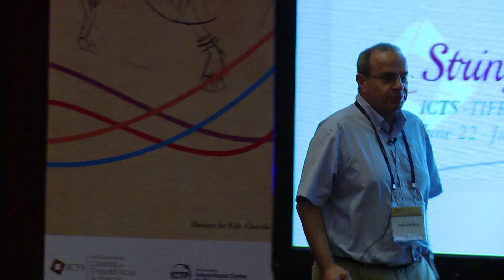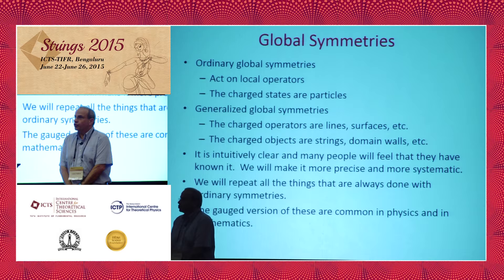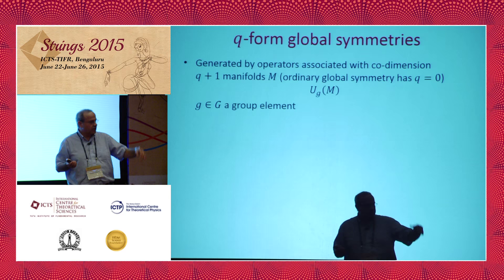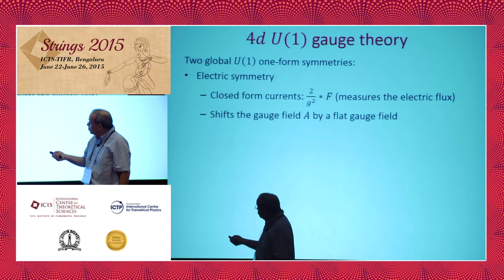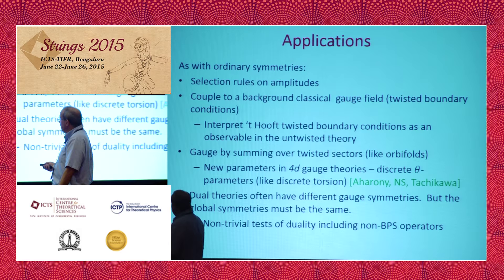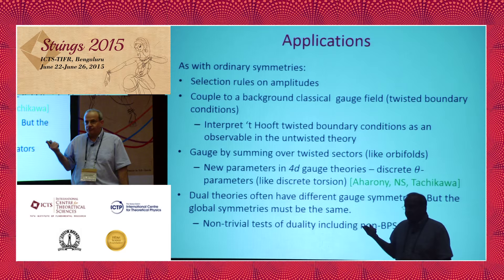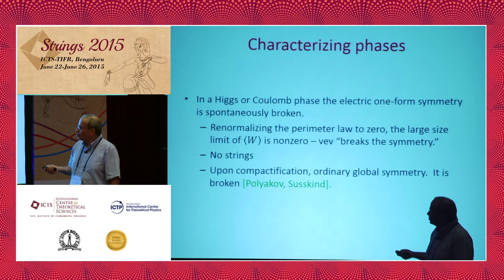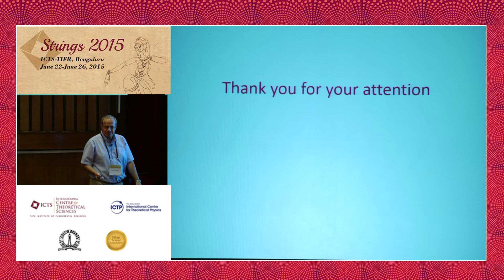Generalized Global Symmetries: Nathan Seiberg